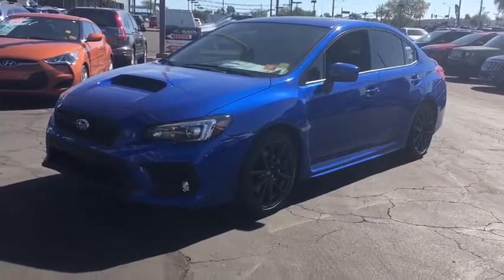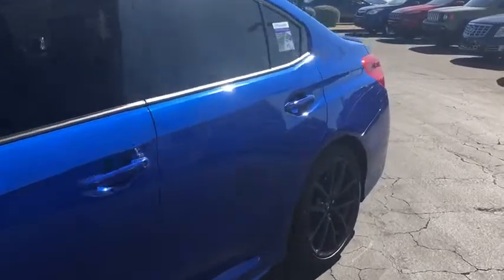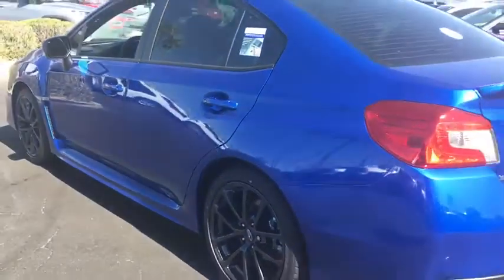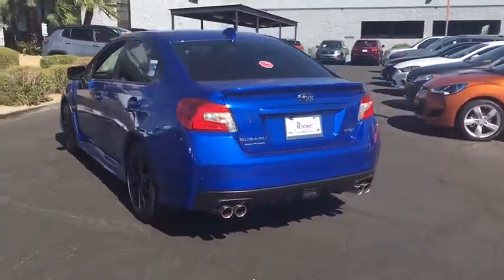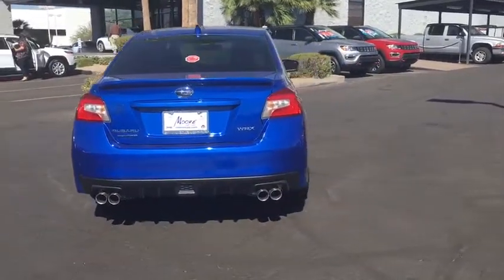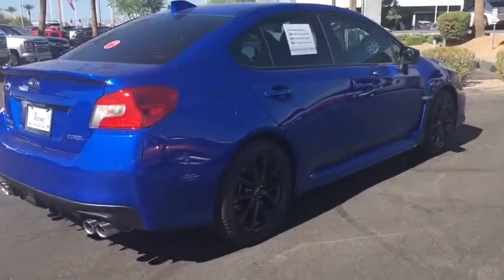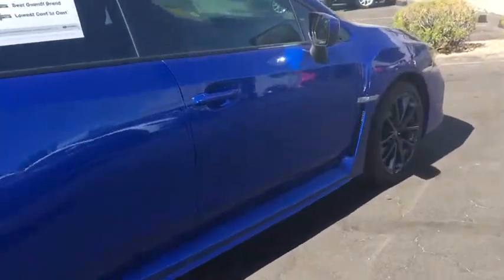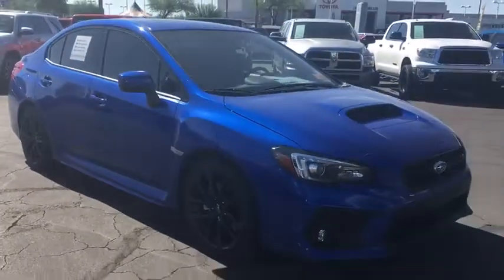2018 Subaru WRX Phoenix, Peoria, Scottsdale, Avondale, Surprise, AZ S6651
2018 Subaru WRX Limited - Stock#: S6651 - VIN#: JF1VA1F69J9810413

Peoria Subaru
8590 W Bell Rd

Rally-bred and born to run, the 2018 Subaru WRX is the pure distillation of performance engineering. The balanced design of Symmetrical All-Wheel Drive creates uniform stability and delivers an optimal distribution of power for maximum traction. Which means you can confidently rocket out of corners on the track, kick up dirt on back roads, and head out on a road trip in all kinds of conditions. The unique SUBARU BOXER engine has pistons that move side to side, cancelling out each others vibrations so it can run smoother and more efficiently. This horizontal layout offers better balance while delivering a maximum transfer of power. The 268hp Direct-Injection Turbocharged engine features a twin-scroll turbocharger for near-instant boost response and maximum power across a wide power band, delivering 258 pound-feet of torque from 2,000 to 5,200 RPM. Available newly redesigned 18-inch wheels with dark metallic gray finish and a double-spoke design give the WRX a powerful presence both in its style and in its cornering capability. With a 60/40-split fold-down rear seatback and a spacious 12.0 cu. ft. trunk, the WRX can fit enough gear for any expedition. And with standard roof rack brackets added for 2018, that versatility is expandable. STARLINK Multimedia connects apps to your vehicle and to your fingertips. Access news, navigation, food, weather, music, podcasts, audiobooks, and other multimedia content. Whether you use an iOS or Android device, you can keep your hands on the wheel and attention on the road.